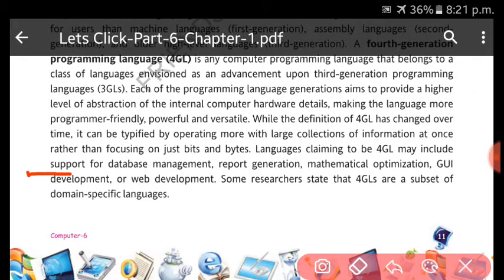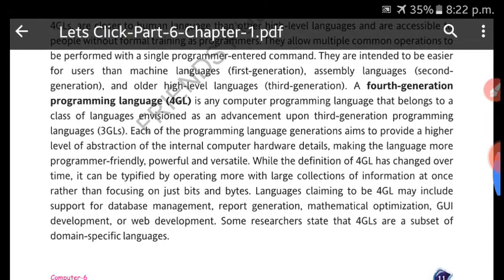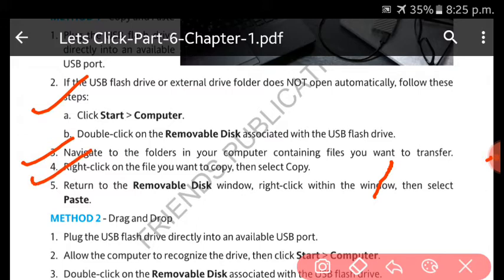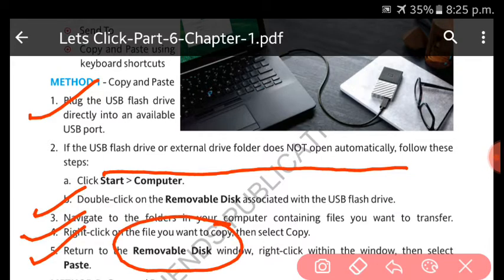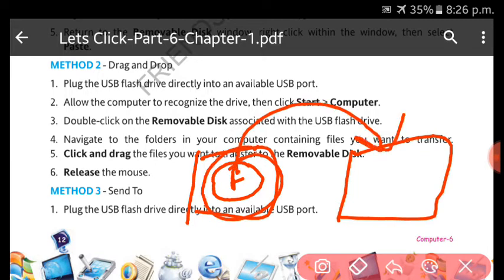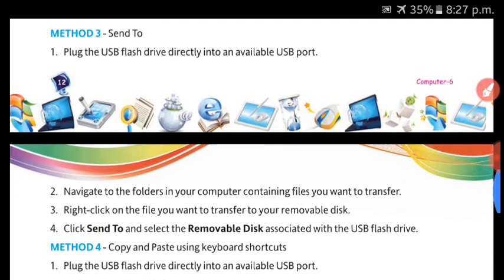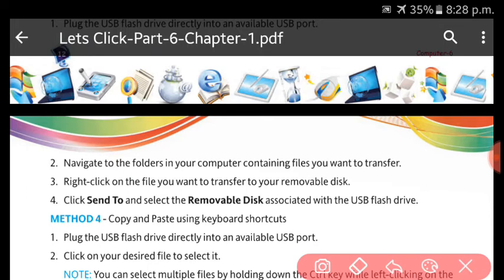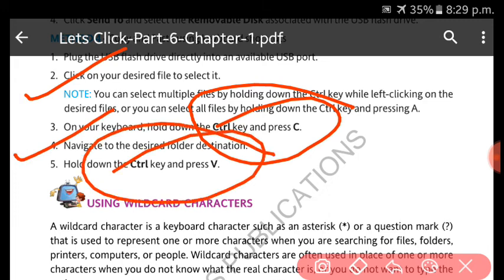Class 6A C D Computer chapter1 part5